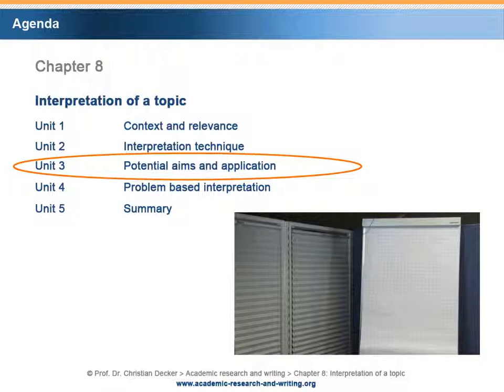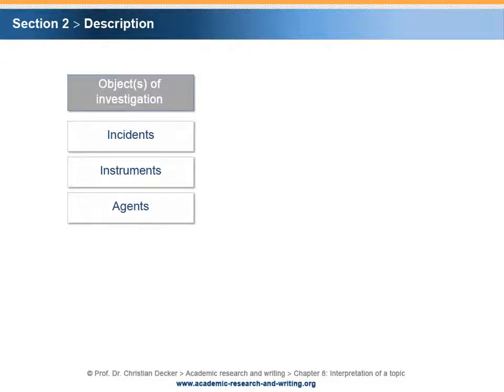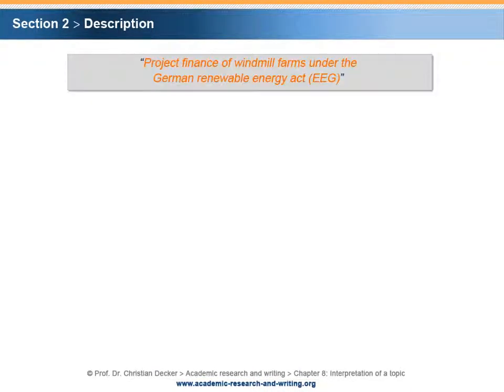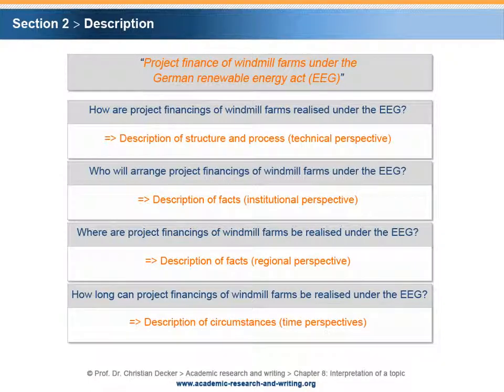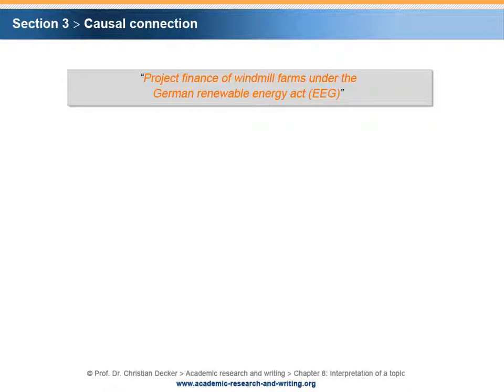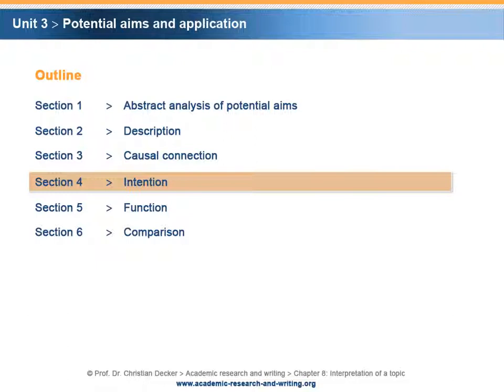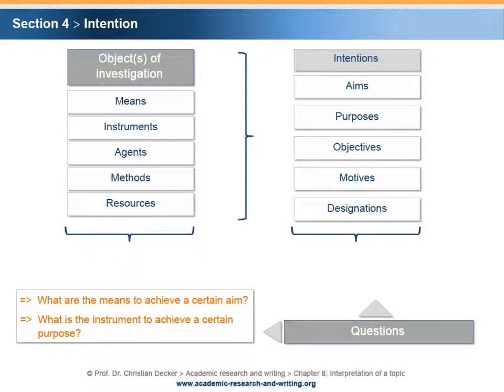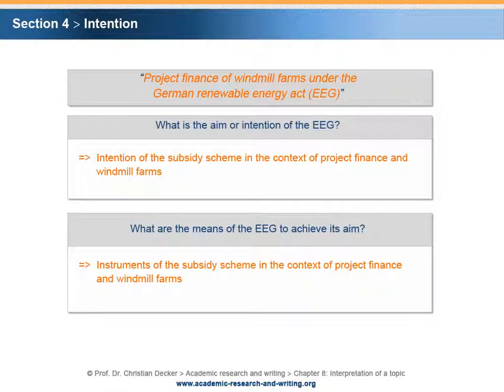Academic research and writing – Chapter 8 Interpretation – Unit 3 Potential aims and application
Chapter 8 Interpretation of a topic
Unit 3 Potential aims and application

Abstract:

A well-thought-out interpretation of the topic is a prerequisite for the successful execution of a research project. Especially in academic settings, research candidates have not only the duty, but also the right to develop an interpretation of their topics. In some cases, the thesis advisor might assist the interpretation process. In other cases, research candidates have to derive an interpretation on their own. An ideal interpretation process starts with a negative and a positive interpretation of the topic and thereby the identification of possible aims. Once possible aims and their implications are known, the research candidate has to select one aim or a combination of aims. There are five possible aims: description, causal connection, intention, function, and comparison. The interpretation of a topic can be of an abstract (theoretical) or problem-based (applied) nature. Within the process of a problem-based interpretation, the empirical environment has to be considered. The identified aim predetermines the nature of possible research questions to be investigated.